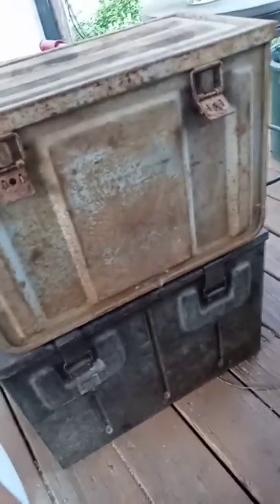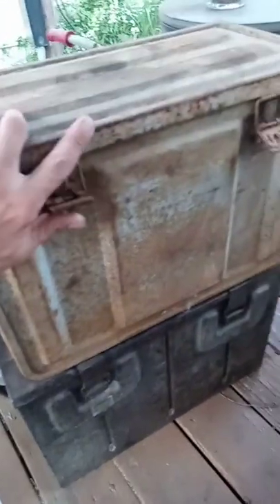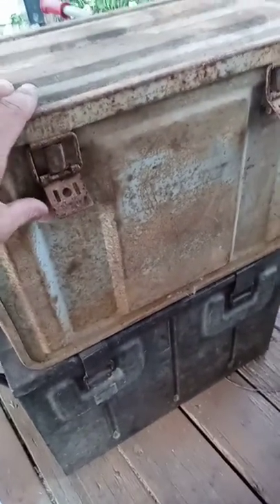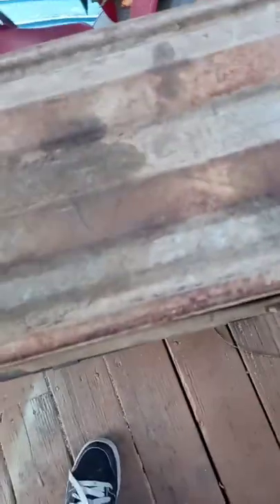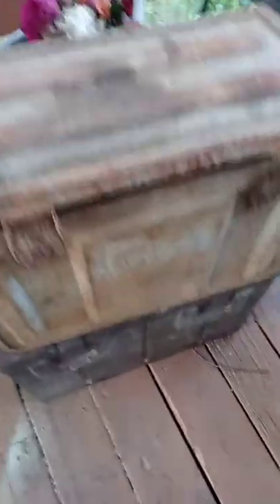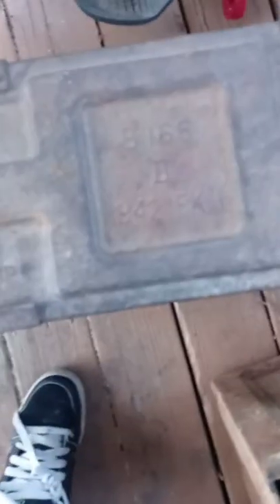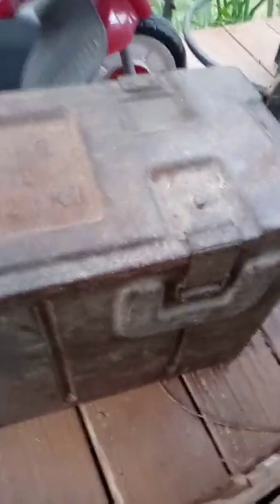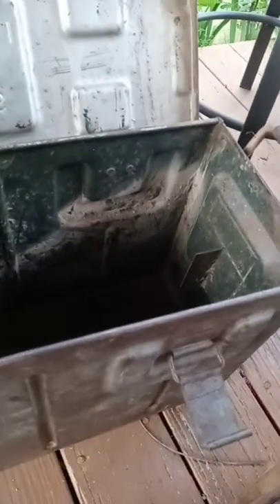I picked up some old school WW2 cases!